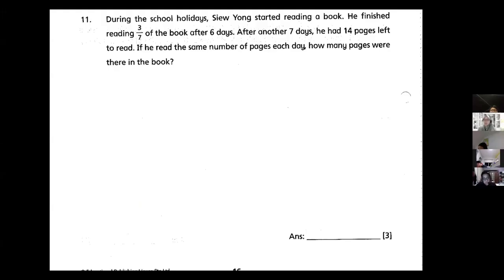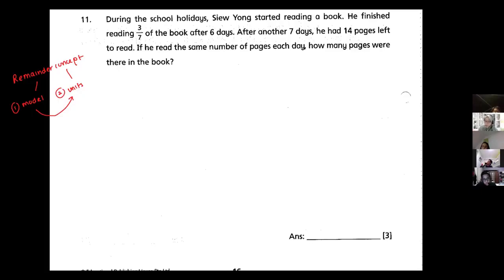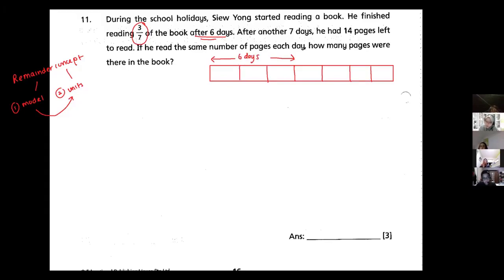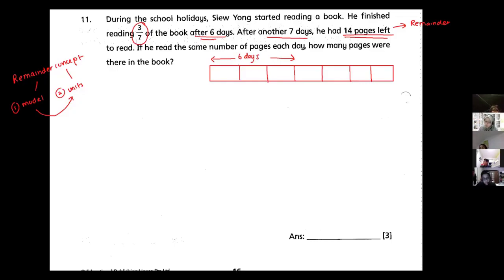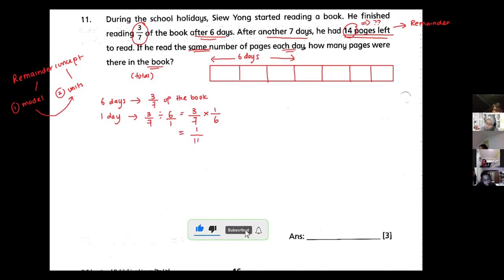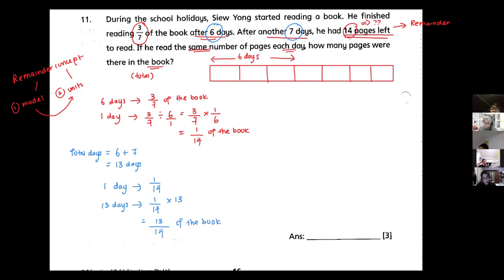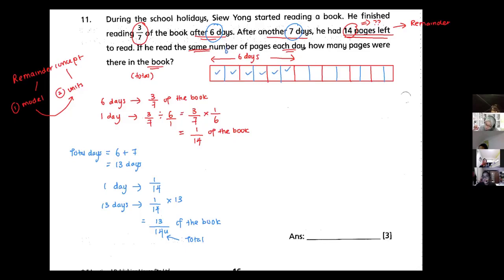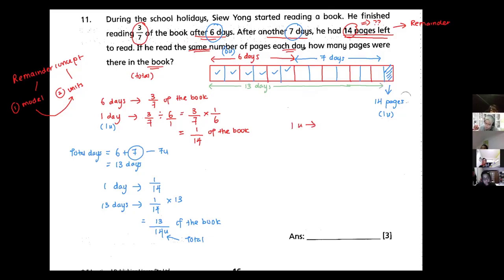What is REMAINDER CONCEPT (PART 3)? | PSLE 2022 Math Coaching Class By Teacher Hidayah